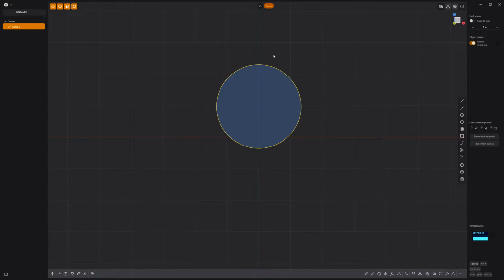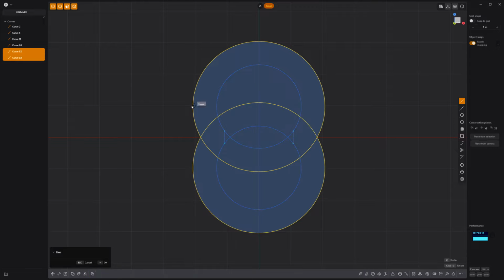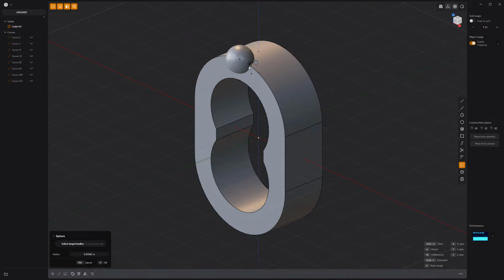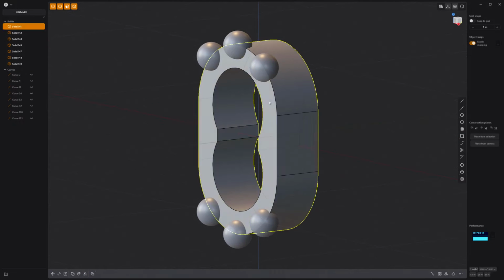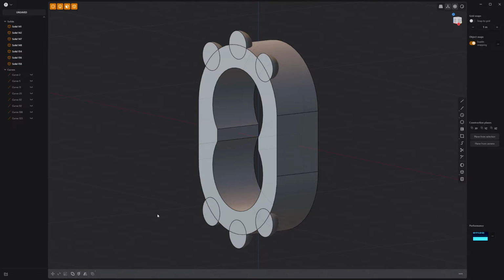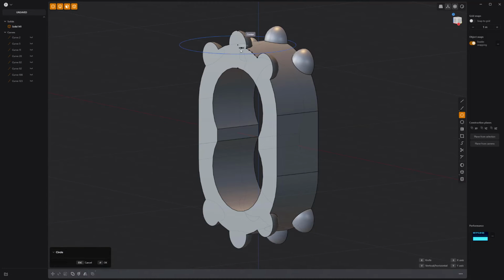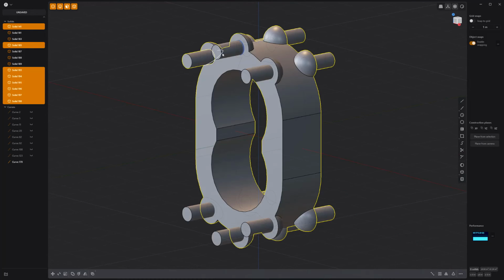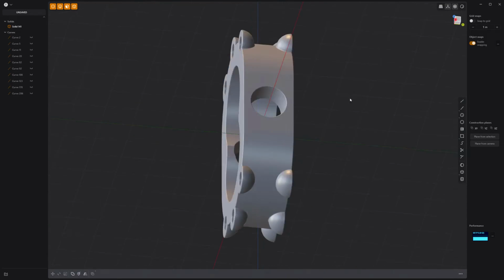Plasticity | Modeling Exercise 36